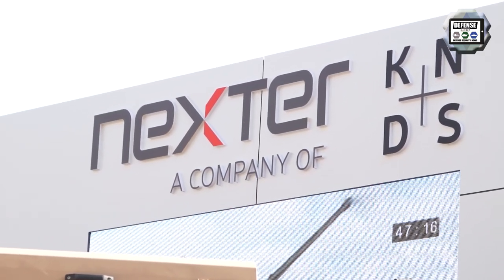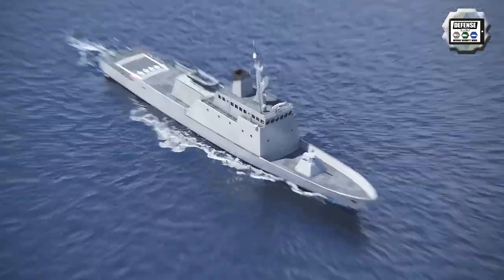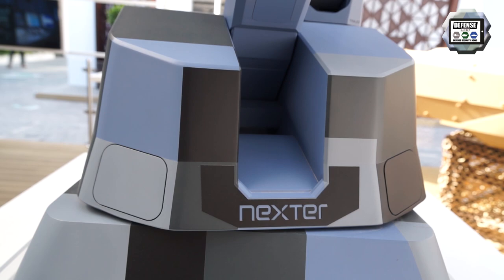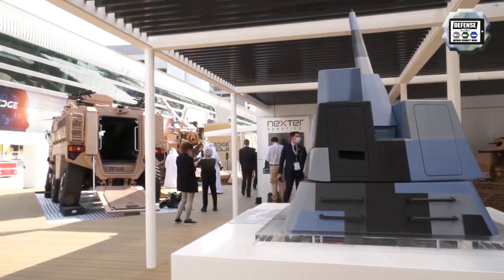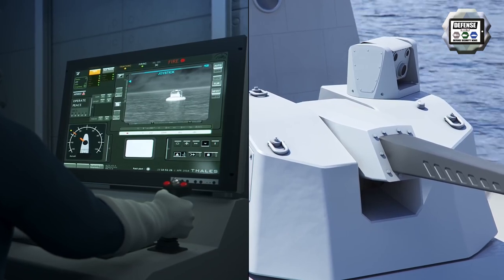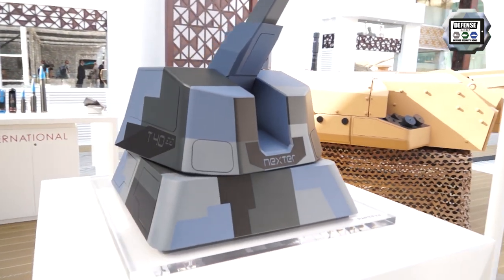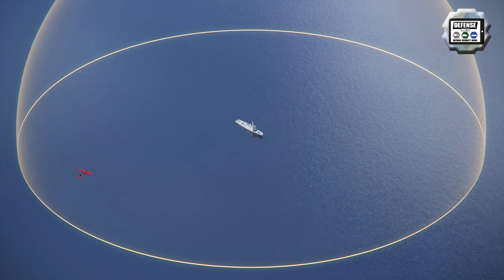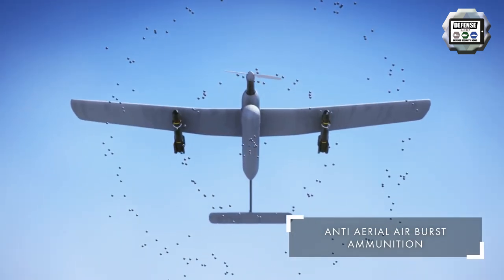IDEX 2021 Nexter from France presents latest generation 40mm cannon CTA 40 and Titus 6x6 armored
At IDEX 2021, the International Land Defense Exhibition in Abu Dhabi, United Arab Emirates, the French Company Nexter presents the latest generation of 40mm weapon stations that can be integrated on combat vehicles CTA 40 as well as warships under the name of RapidFire. Nexter also presents the Titus, a 6x6 armored vehicle personnel carrier.